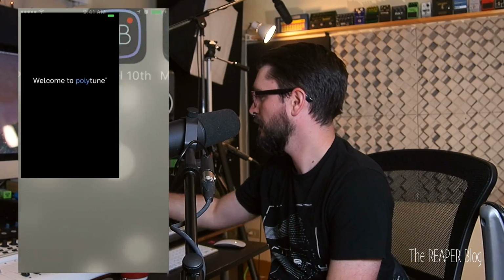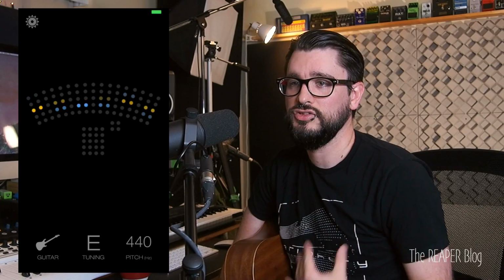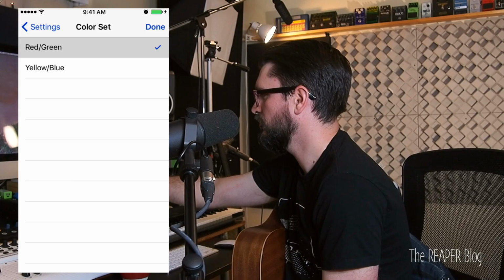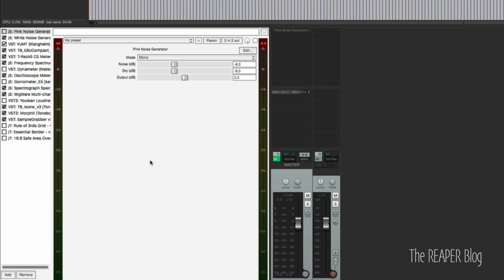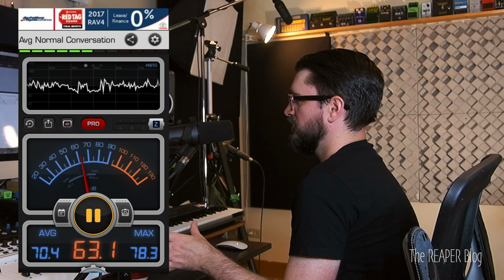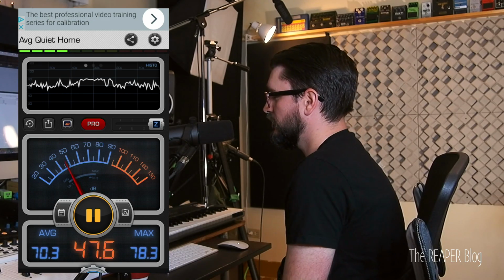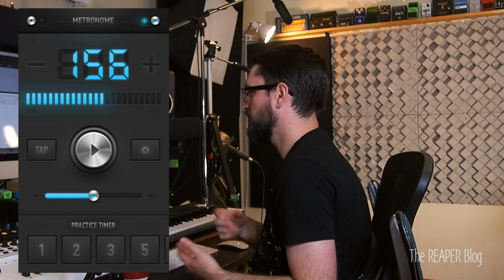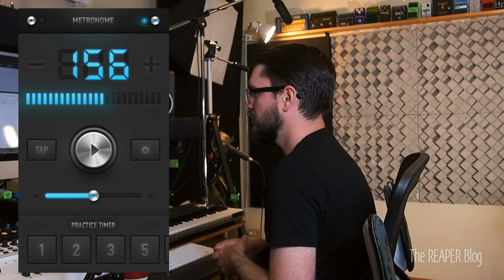3 Useful iPhone Apps For Producers and Audio Engineers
Today I'm showing you 3 of my most used apps on my iPhone for audio engineering/production. Not beat making apps but super useful utilities for speaker calibration, guitar tuning and tap tempo.

One of the best acoustic guitar tuners I've found and the polyphonic mode is really slick.

I use this to keep a consistent monitoring level for mixing and mastering. Send pink noise out of REAPER, set speaker volume to desired SPL shown on the app.

After trying several metronome apps I've found this one to be the best. Tap tempo, multiple sounds, flashlight blinking, and practice timer features make this a must for practicing and recording.